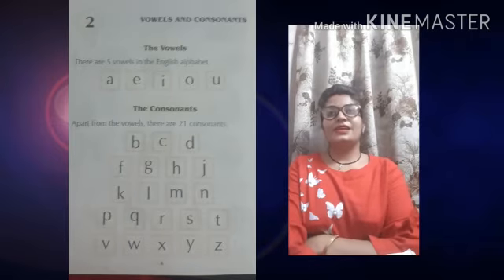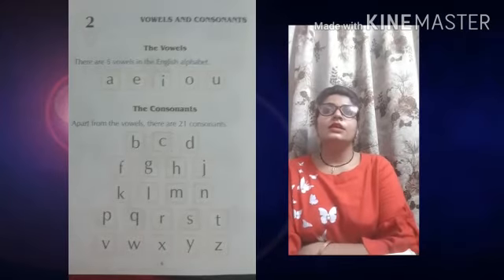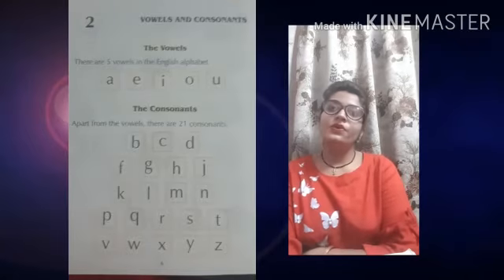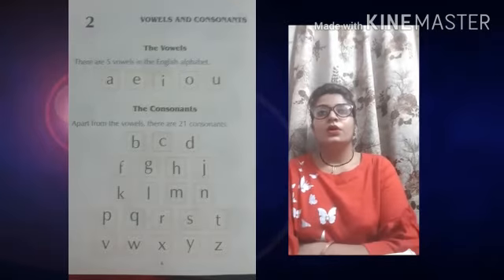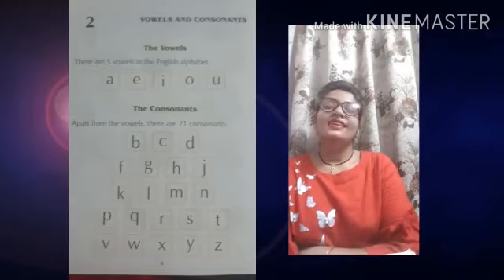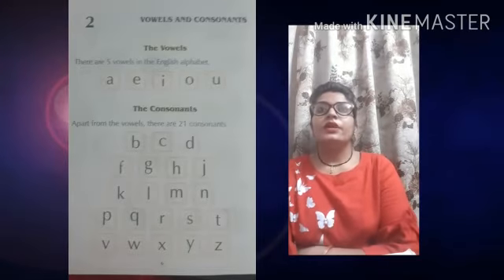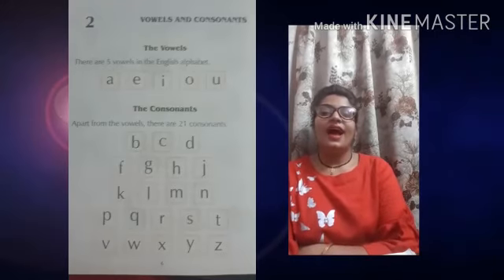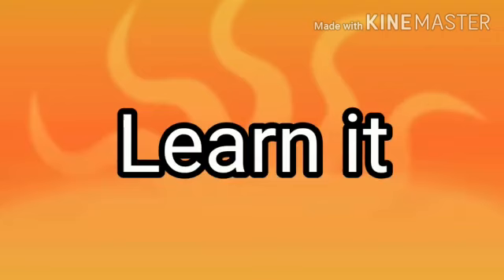Class L.K.G || Vowels and consonants